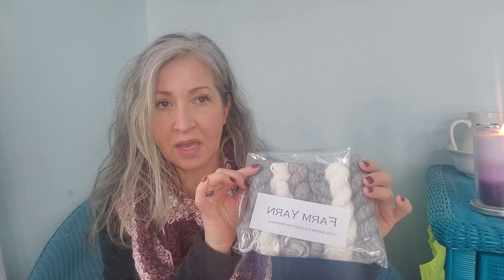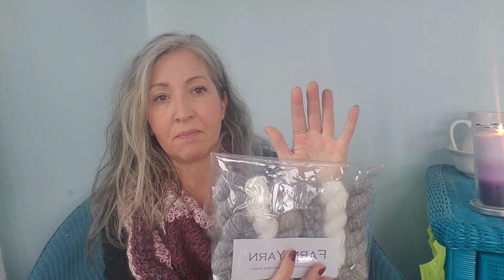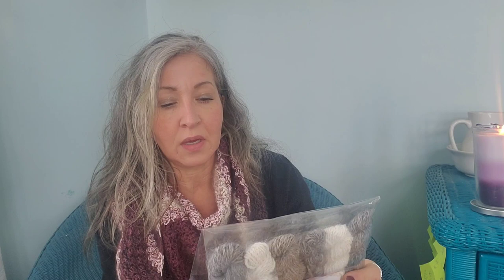Yarn Yay unboxing, finished objects, and product launch chat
Warning: I do show you the contents of the Yarn Yay box! ;)